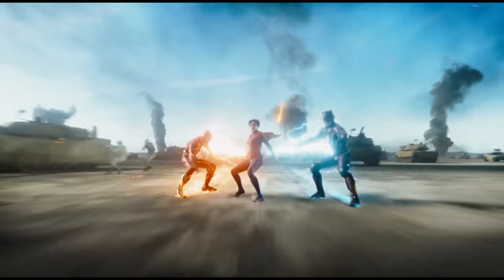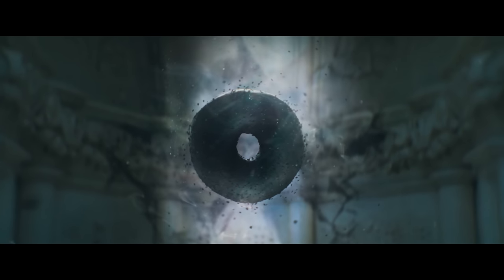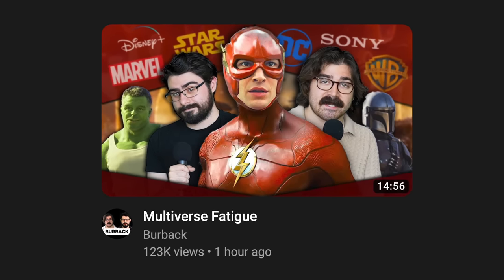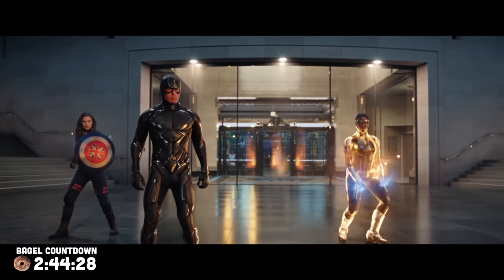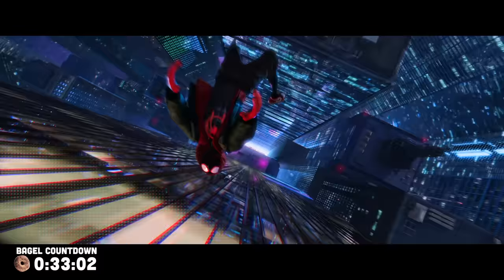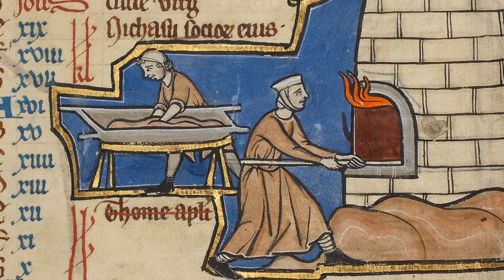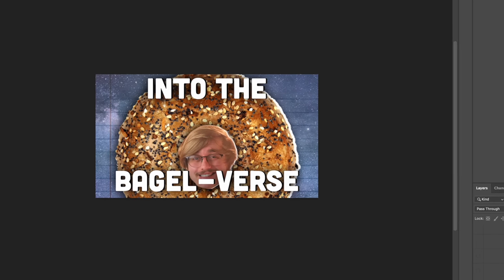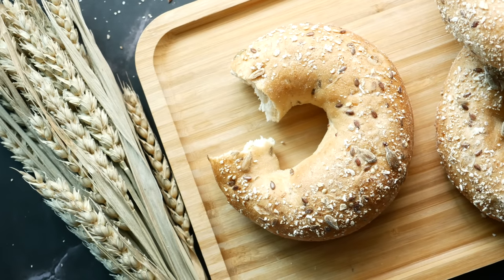Why Are Bagels in Multiverse Movies?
So, right now we’re seeing a big trend in movies about the multiverse. With The Flash being the most recent to hop on the bandwagon, and Marvel hyping up their newest phase as the “Multiverse Saga,” it feels like everybody and their mother is trying to get a slice of that extra-dimensional pie.

 But not all of these movies are built the same. Sure, there have been some decent attempts at it, but overall it feels like just a passing trend. However, there are two that stick out above the rest as the ones that use the multiverse concept to the fullest: Spider-Man: Across the Spider-Verse and Everything Everywhere All At Once. But why is that?  Well the answer is simple.

 It’s all about the bagels.

 Despite all of these multiverse movies coming out, despite the massive influx of the idea in basically all forms of media, the two most beloved also just so happen to be the two that feature a bagel?

If you ask me, that’s too strange to just be a coincidence. There has to be some kind of connection, some kind of reason, for it to mean something.

 So what’s up with these bagels in multiverse movies?

Timestamps:
0:00 - Intro
0:34 - Honey
1:40 - Origins of the Multiverse
3:47 - Multiverse Fatigue
5:19 - What Makes a GOOD Multiverse Movie?
7:05 - The BEST Multiverse Movies
9:05 - What's the Deal With the Bagel?
11:37 - Does It Even Matter?

Nikon Z30 Camera
f1.8 33mm Lens
Nikon FTP Lens Adapter
Glidegear Teleprompter
Samson Q2U Microphone
Blue Yeti USB Microphone
Zoom H6 Audio Recorder
Macbook Pro 16inch
Light (not the exact same, but probably better)
USB Blu Ray Drive

This video is NOT INTENDED FOR CHILDREN. Though it is possible that the topics and characters I discuss may appeal to some children, the language and visuals that I use are, at times, not appropriate for young children.